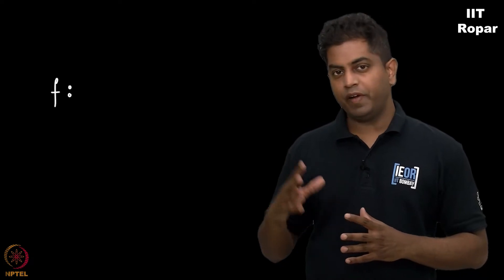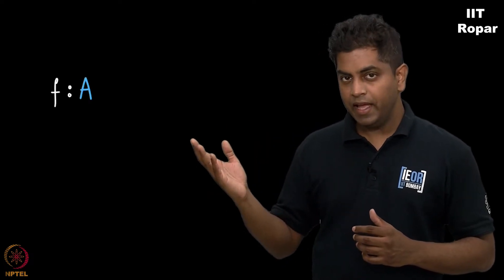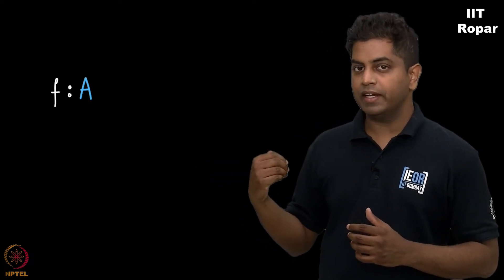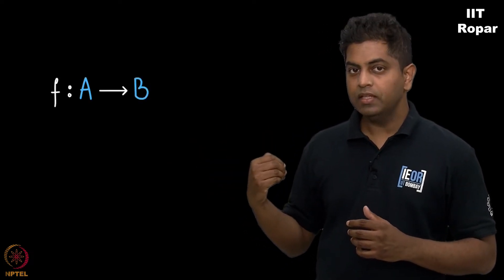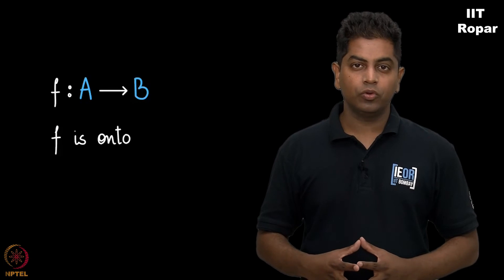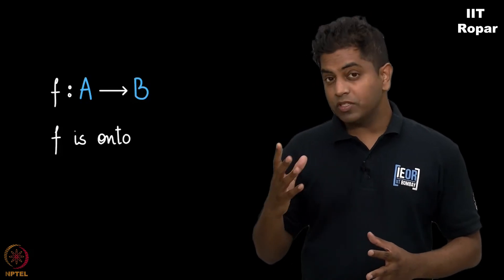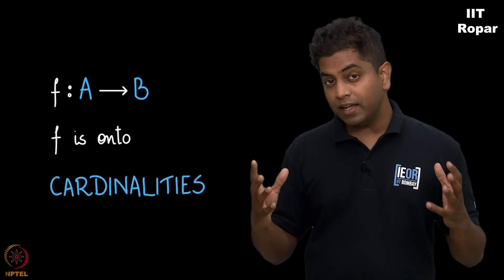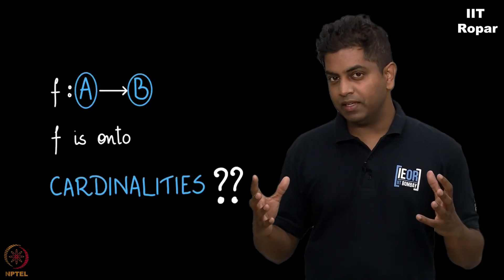Cardinality condition in Onto function - Part 1